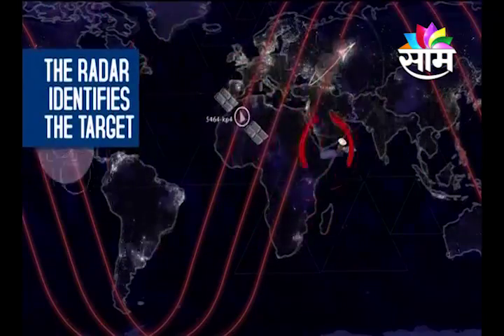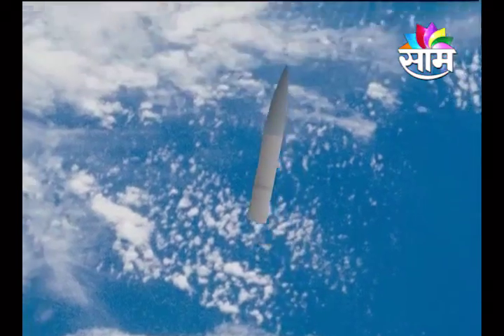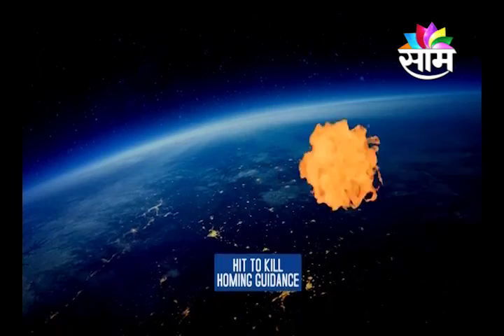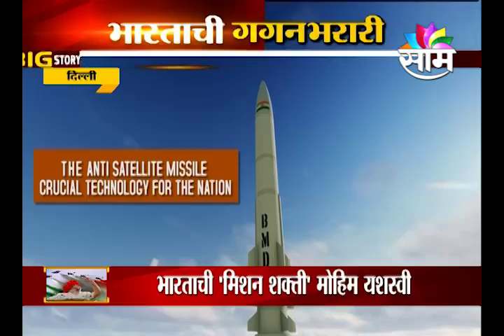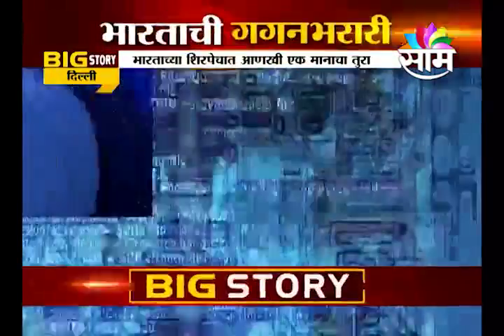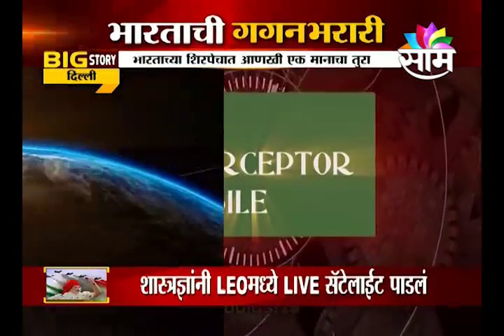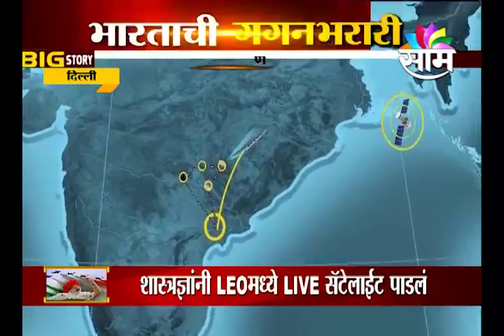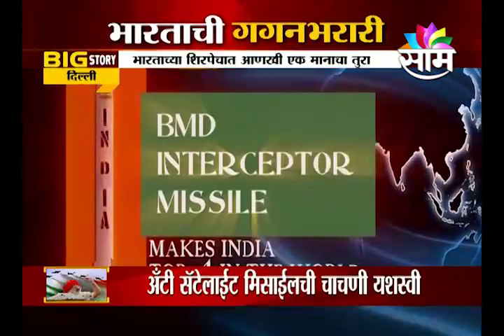How Anti Satellite Missile Technology Works | ASAT Missile असं करतं काम